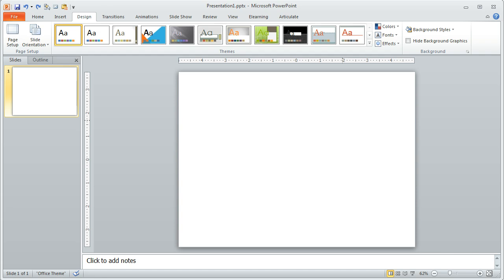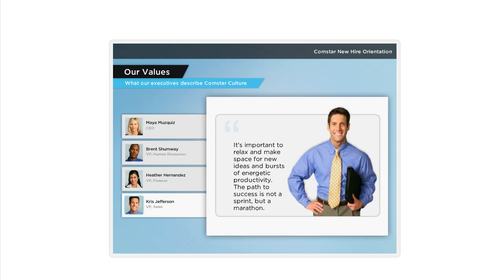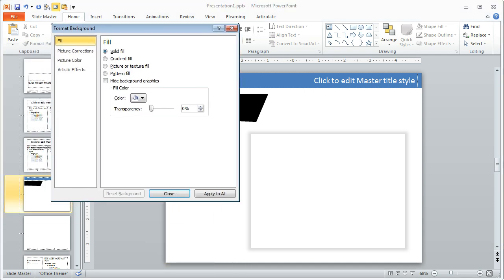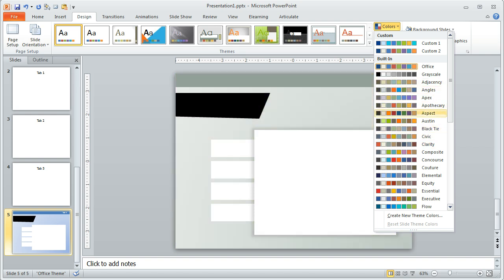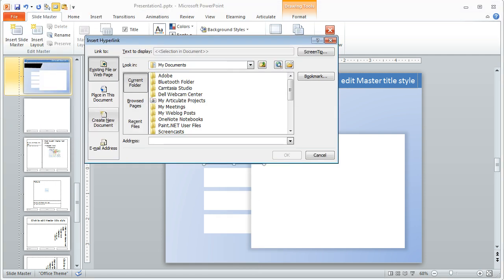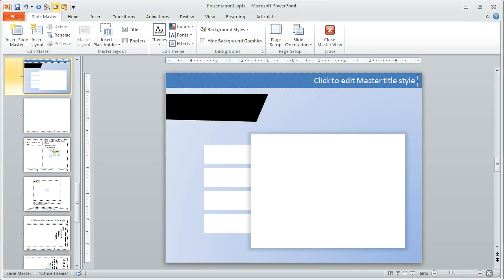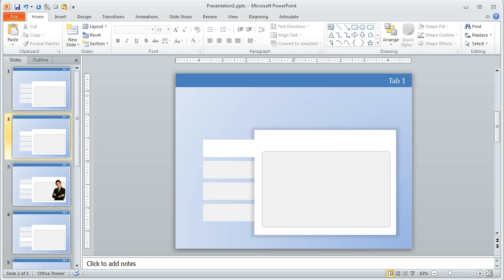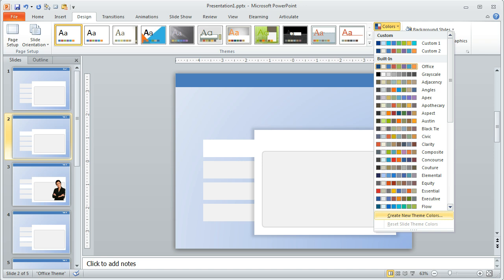PowerPoint tips: How to Create a tabs interaction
In this tutorial we'll show you how to create interactive tabs in PowerPoint and then use it for your e-learning courses.